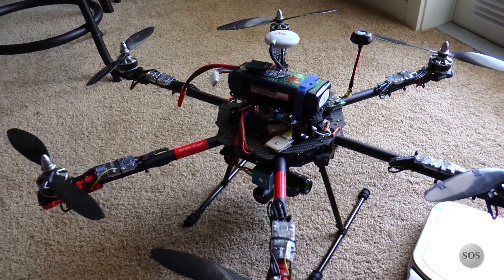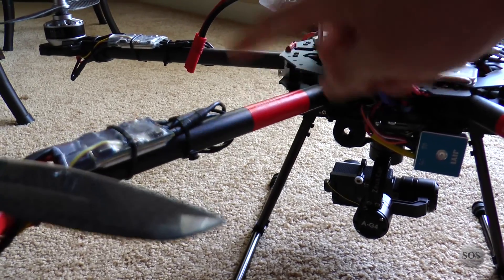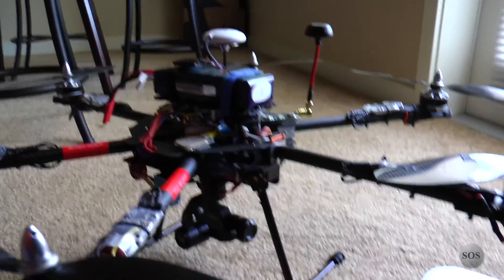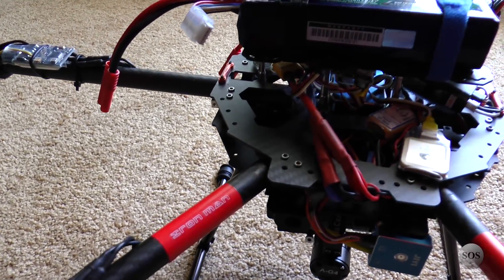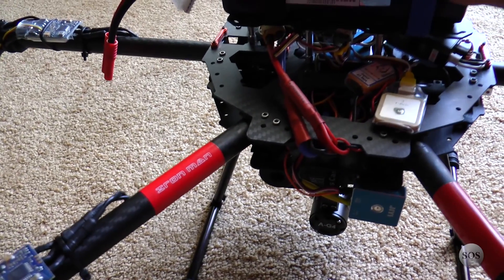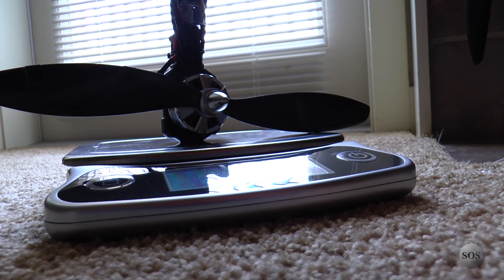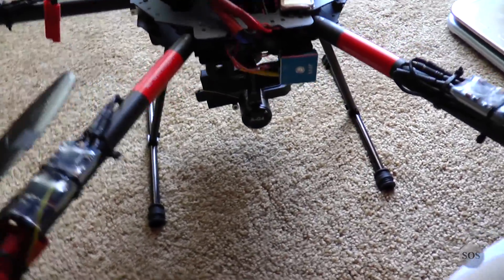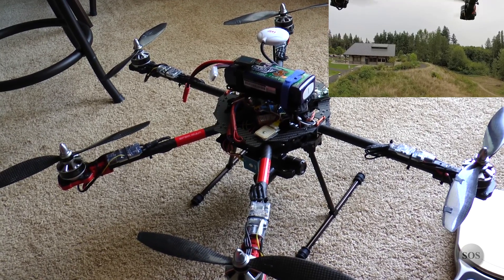Video Aerial Platform V2 Ep 5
Another upload to update you to show that the hexacopter now is in flying form. It is not going well being 6 minute fly times, but it does handle well, wish ti did better in wind is all...